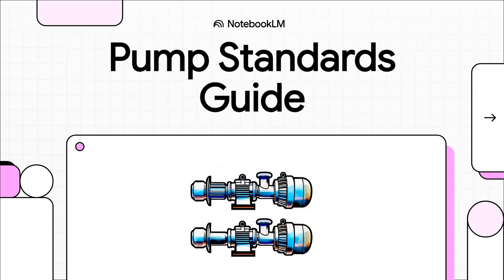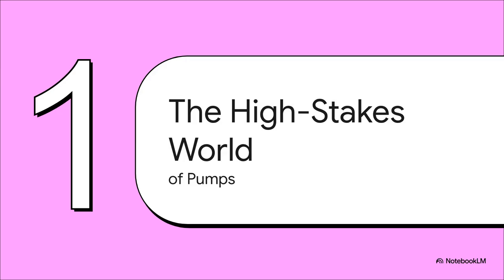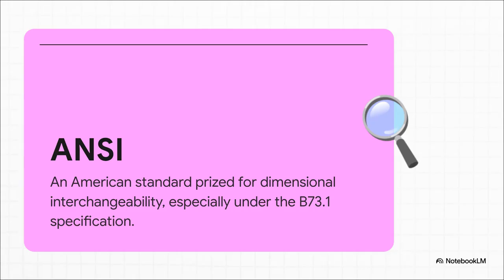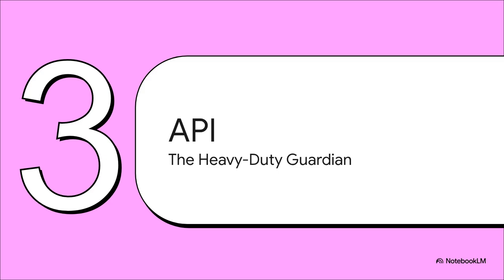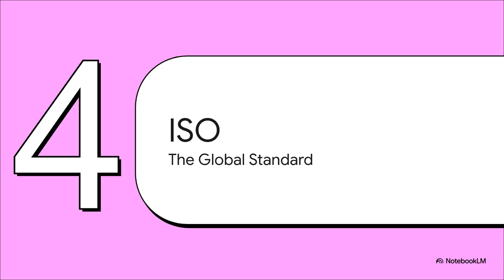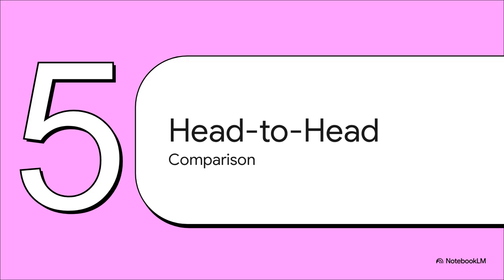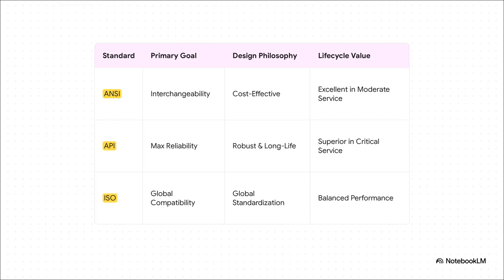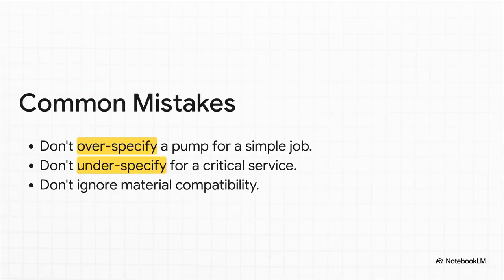ANSI/API/ISO Standards for Centrifugal Pumps – A Buyer’s Guide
🔧 Confused about which pump standard to specify? You're not alone.

Choosing between ANSI, API, and ISO standards for centrifugal pumps can make or break your project's ROI. One wrong decision could cost thousands in premature failures or unnecessary over-specification.

I've just published a comprehensive buyer's guide that breaks down everything you need to know:

✅ When to use ANSI B73.1 vs API 610 vs ISO 5199
💰 Real cost implications of each standard
🎯 How to match standards to your application criticality
⚠️ Common purchasing mistakes that waste budget
🔍 Key specifications you must include in your RFQ
🌍 Which standards work best for global operations

Whether you're specifying pumps for:
- Water treatment facilities
- Chemical processing plants
- Oil & gas operations
- HVAC systems
- Manufacturing facilities

This guide will help you make confident, cost-effective decisions.